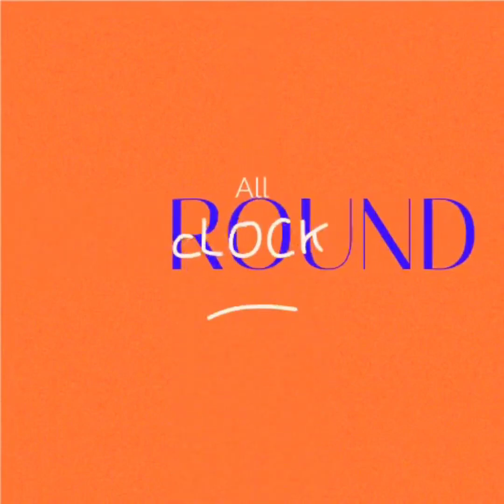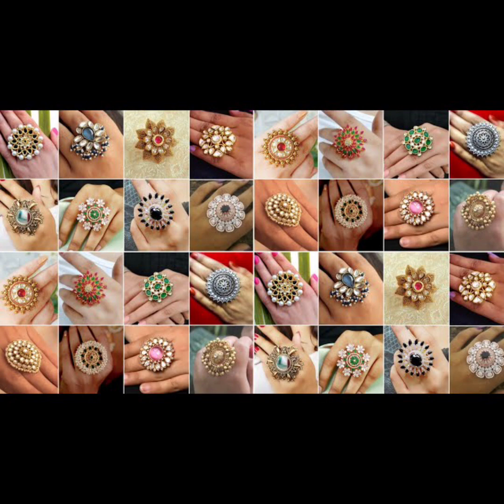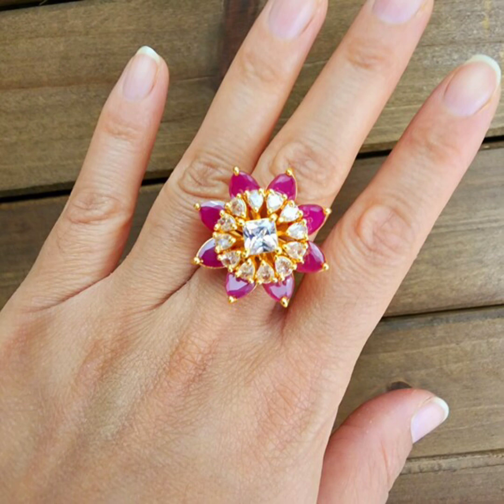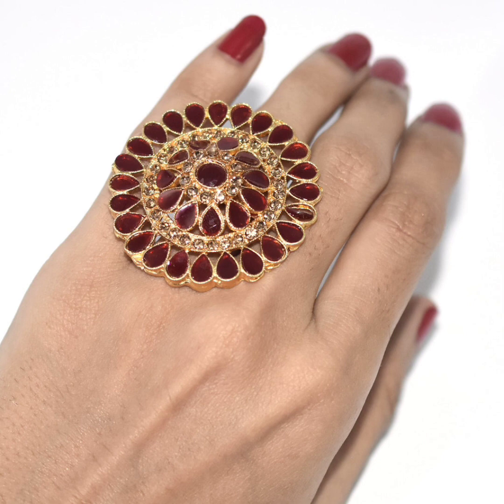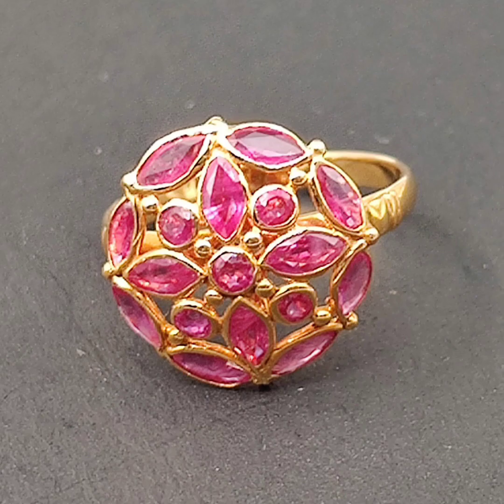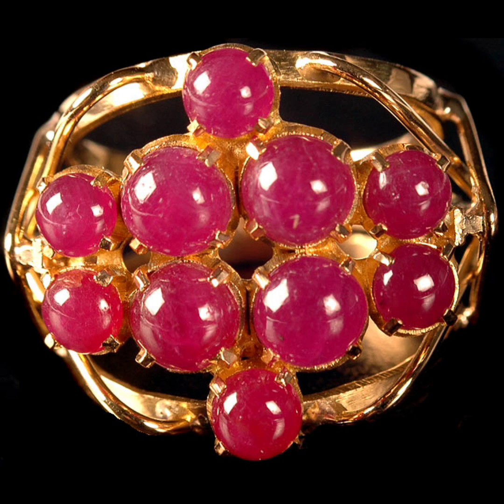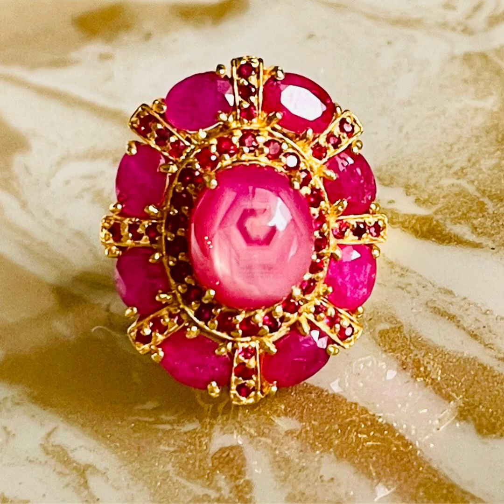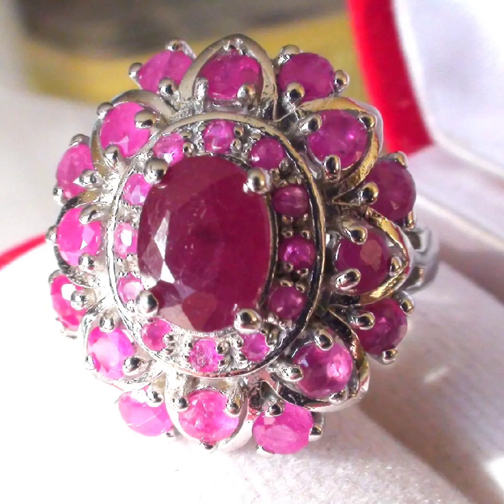Trendy jewellery rings అనుకరణ ఆభరణాల సేకరణ immigration jewellery hand rings collection of women